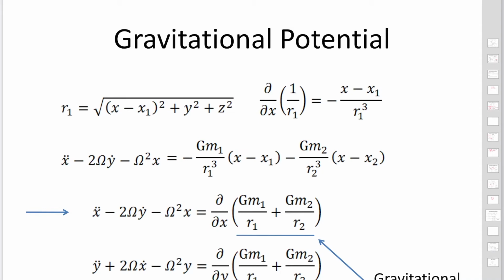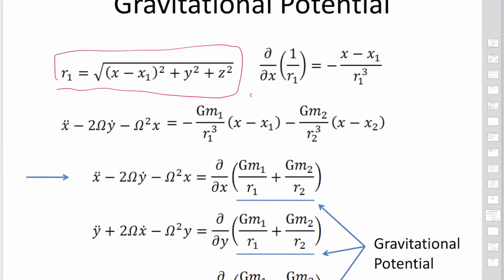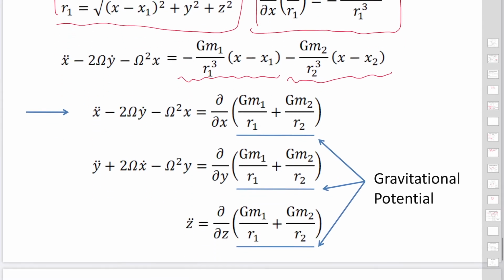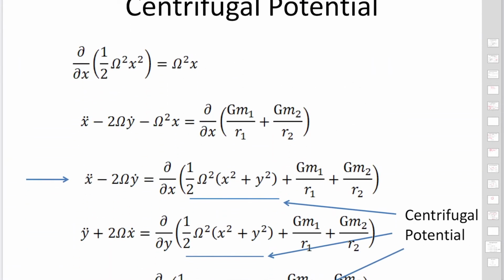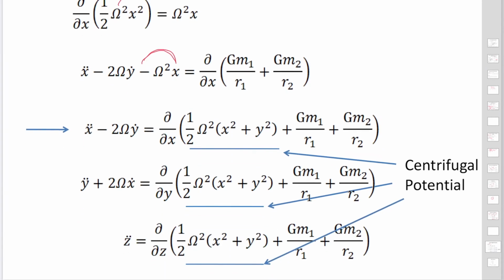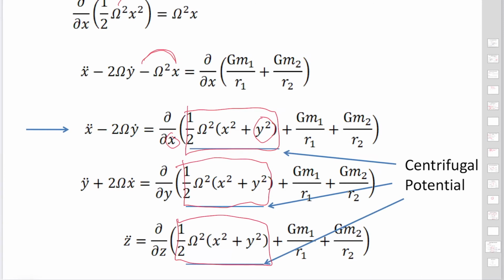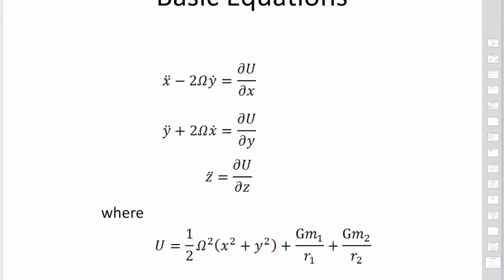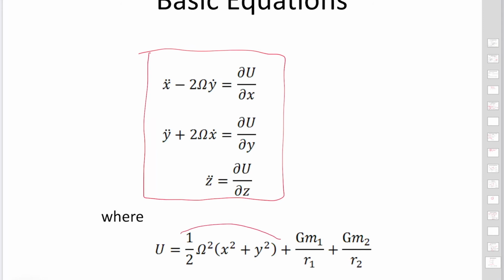I.4.4. The Rotating System (Gravitational Potential)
We express the gravitational force using the gradient of the gravitational potential. Then the basic equation is simplified.